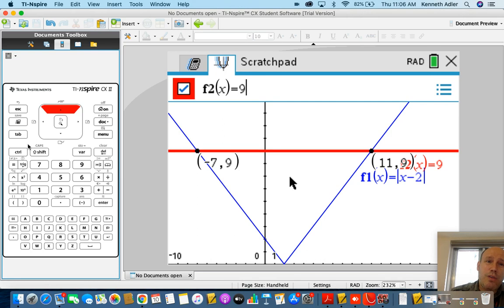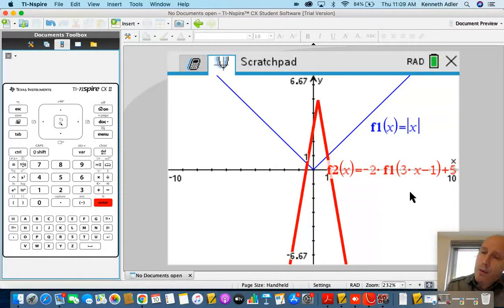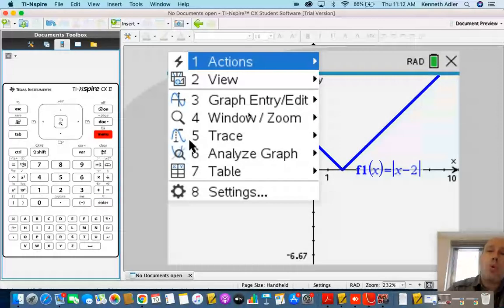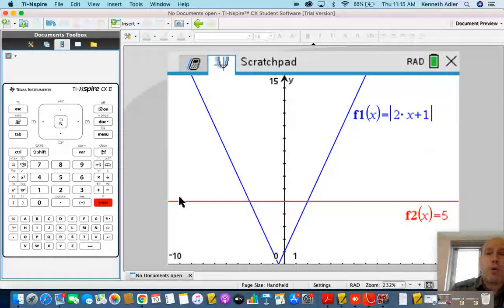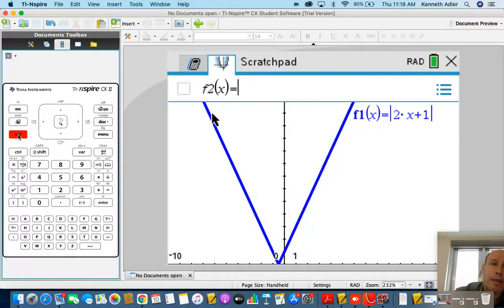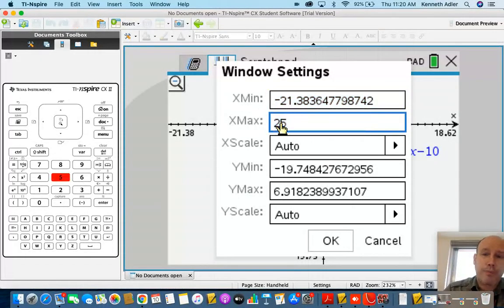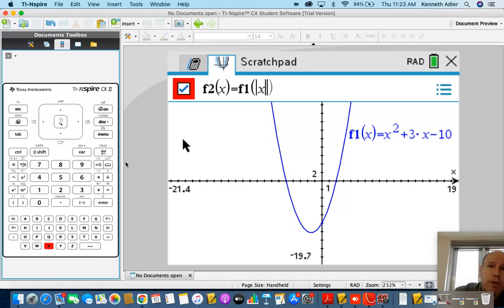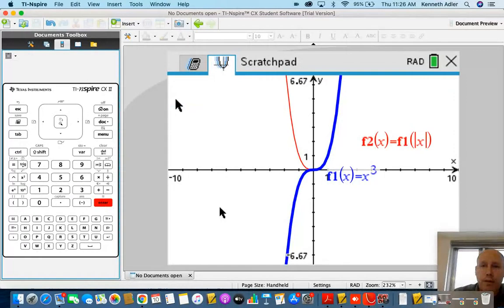modular functions (absolute value functions) on the GDC